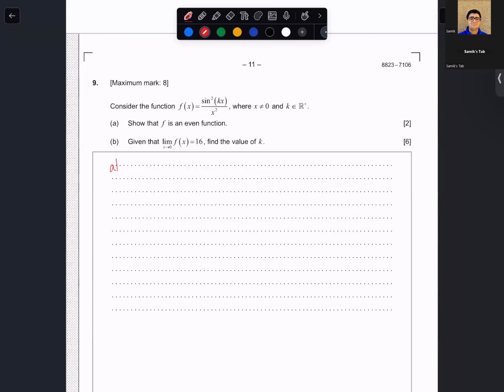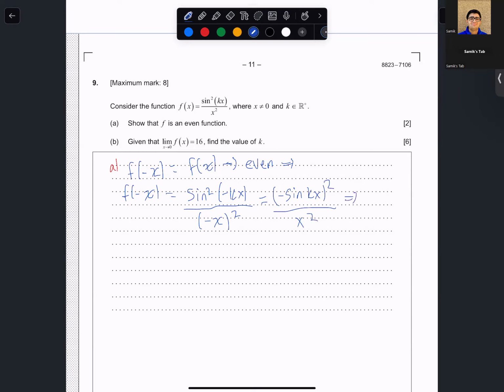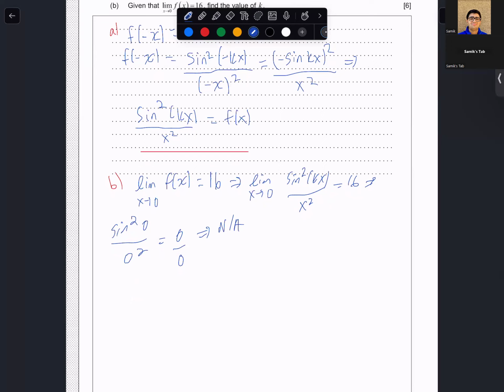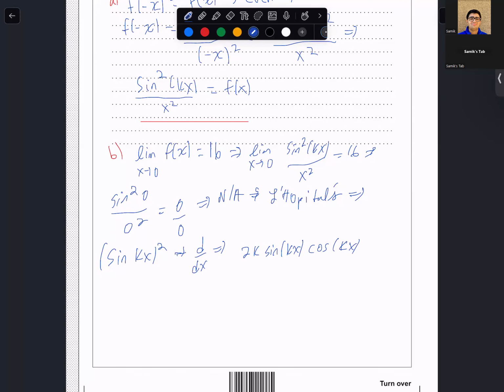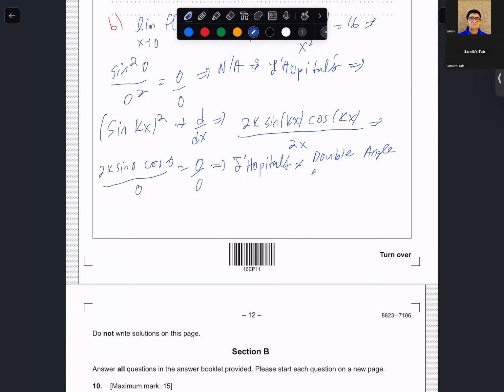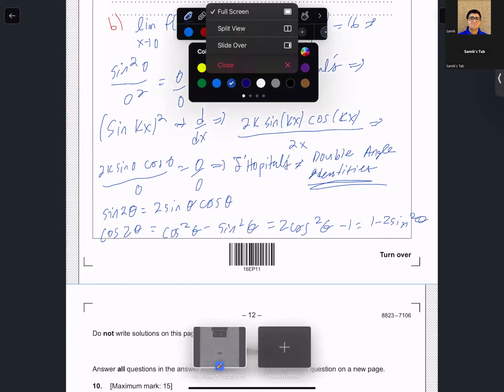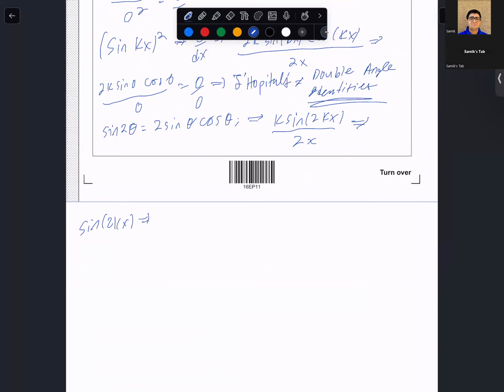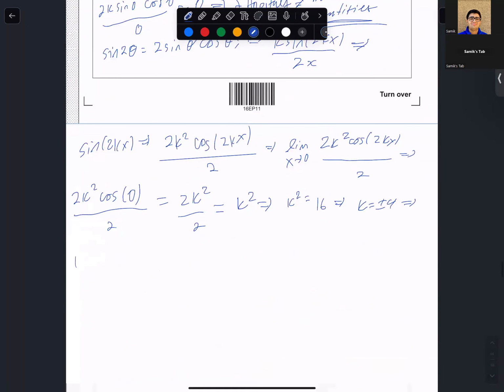IB Maths 2023 Nov AA P1 HL Q.No.9